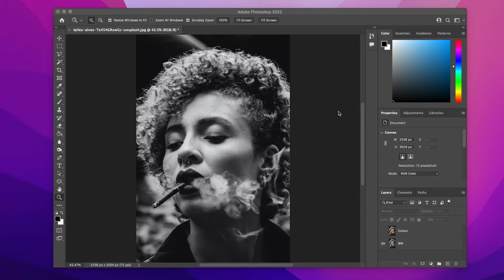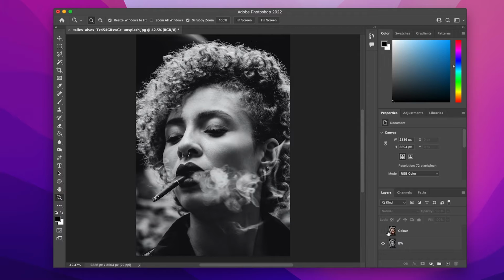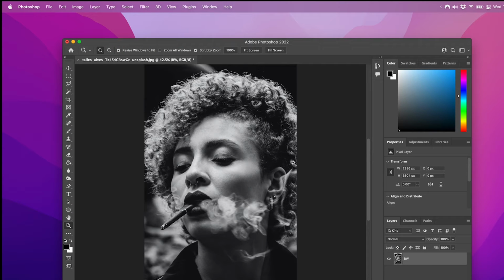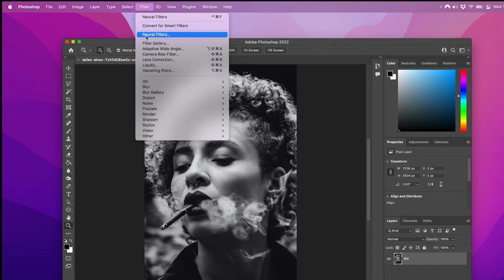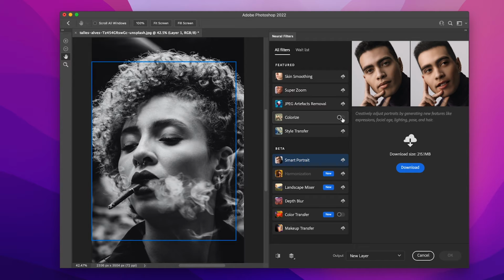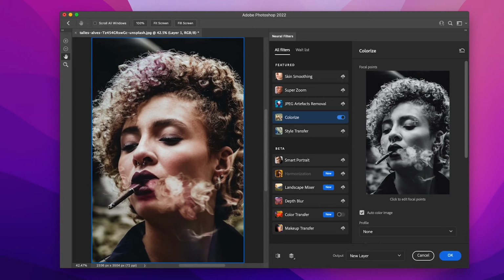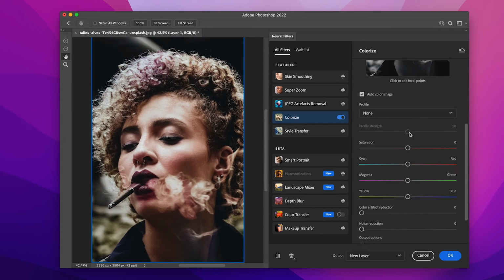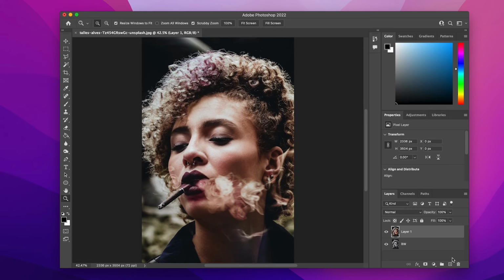Auto-Colorize Black & White Photos in Photoshop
Follow these simple steps to Colorize a photo:

Select Neural Filters

Choose Filter - Neural Filters from the main Photoshop menu.
Download the Colorize filter from the cloud

 Before using the filter for the first time, you will need to download it from the cloud. Simply click on the cloud icon to download the filter.
-Download from cloud
- Enable the filter and adjust the colours

The Colorize filter will automatically assign colours to the image using AI. You can adjust the colour balance after enabling the filter by moving the sliders in the Neural Filters panel.

Choose how you want to output the results:  Current Layer, Duplicate Layer, Duplicate Layer Masked, New Layer, or Smart Filter.